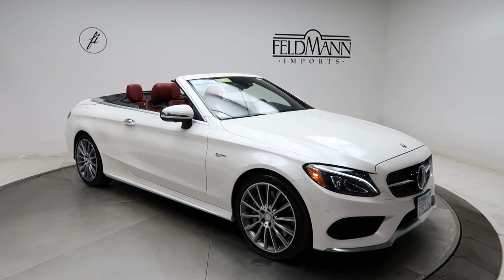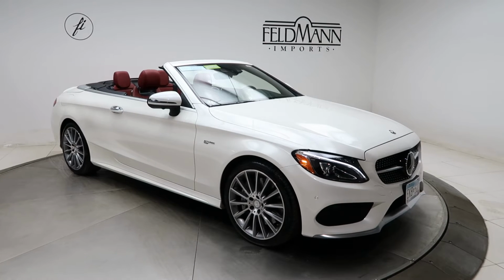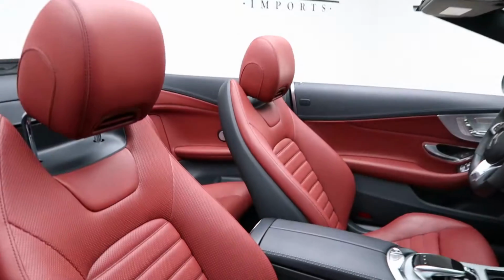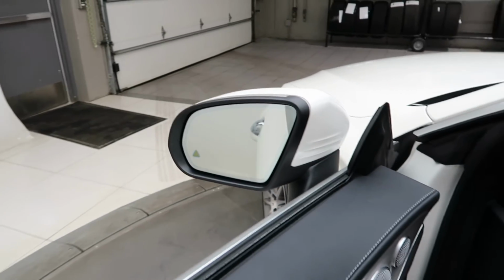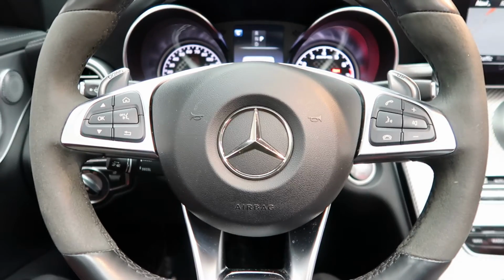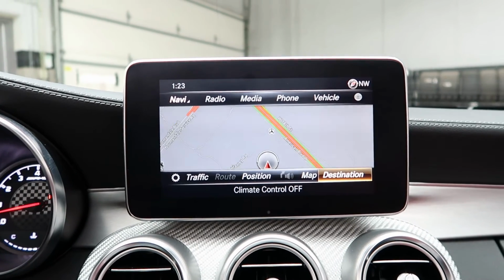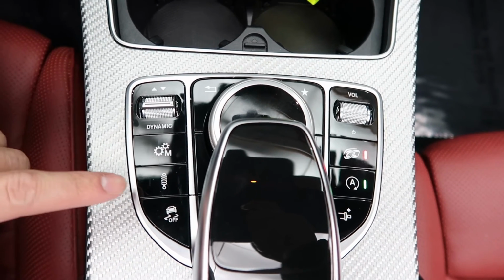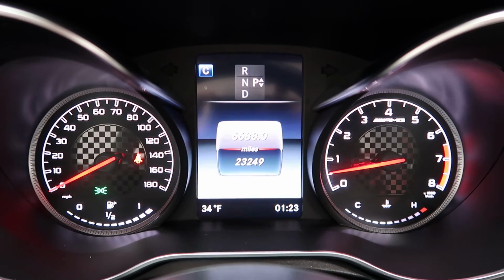2018 Mercedes-Benz AMG® C 43 4MATIC® - For Sale B1630A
Take a look at the 2018 Mercedes-Benz AMG® C 43 4MATIC® now available at Feldmann Imports. For more information including pricing and availability, please visit us